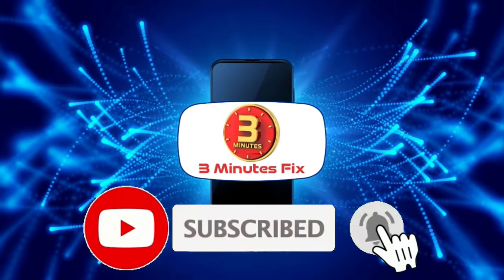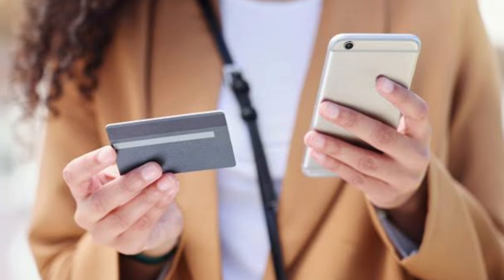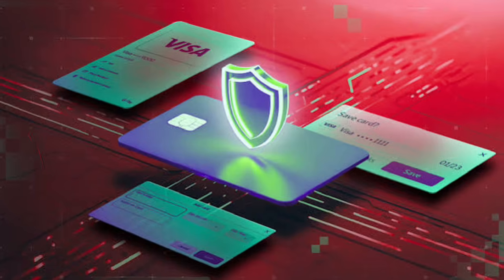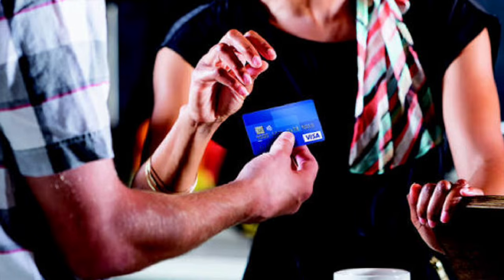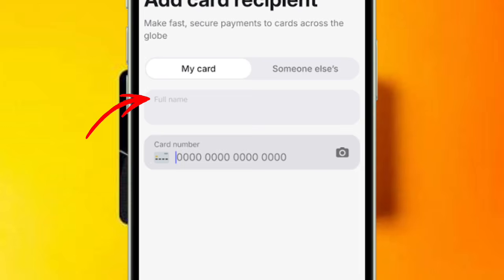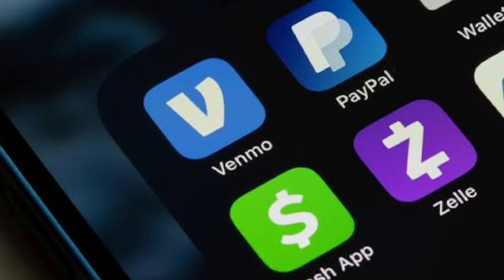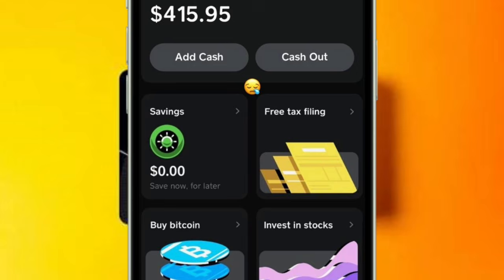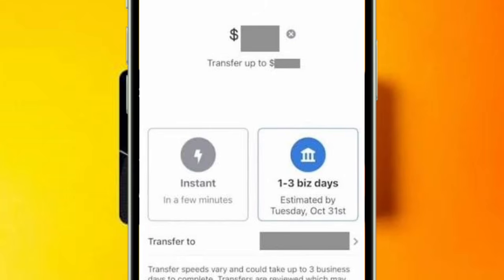How to Send Money to a Debit Card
This video tutorial provides a step-by-step walkthrough on how to send money directly to a debit card, explaining how card-to-card push payment networks work, how to send money using popular P2P apps, and how to execute instant international card transfers safely. By using real-time networks like Visa Direct and Mastercard Send, you can bypass complex bank routing numbers, IBANs, and slow wire transfers while ensuring funds land directly in the recipient's bank account.

To help you choose the best payment method for your needs, this tutorial breaks down four key topics:

Direct Card-to-Card Transfers: How card push networks (Visa Direct & Mastercard Send) work across apps like Paysend, Revolut, and Western Union using only a recipient's 16-digit debit card number.

International Remittance: How to send cross-border payments directly to foreign debit cards faster and easier than traditional SWIFT bank wires using platforms like Remitly and Wise.

Fees, Limits & Security Rules: Essential security rules to prevent transfer mistakes, why you should never share a card's CVV or PIN to receive money, and how debit card push transfers differ from credit card payments.